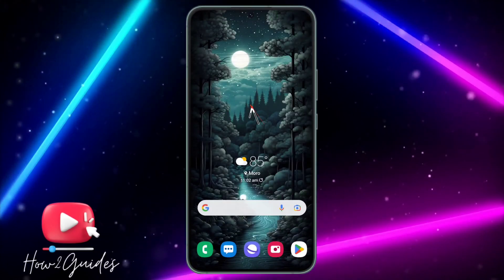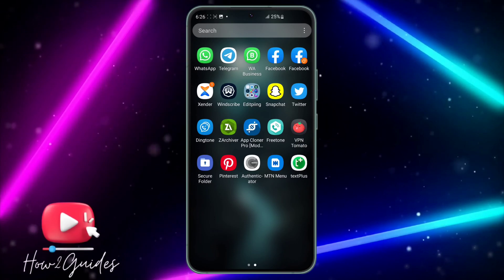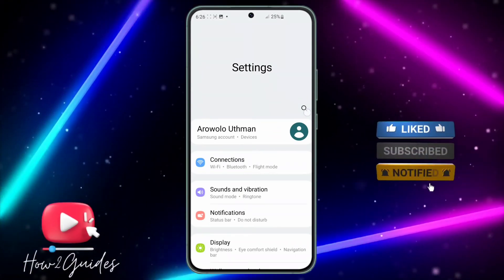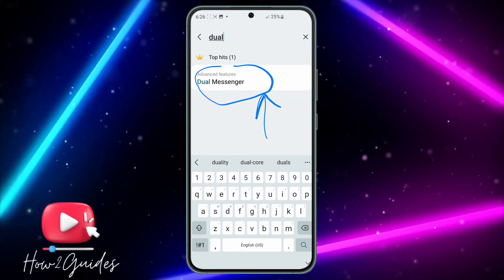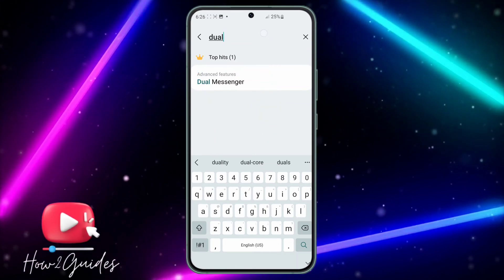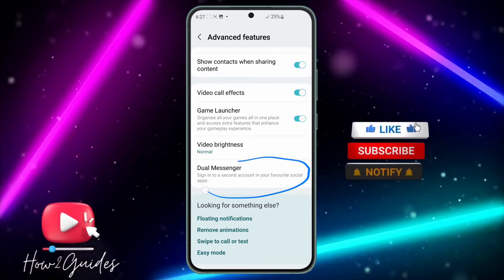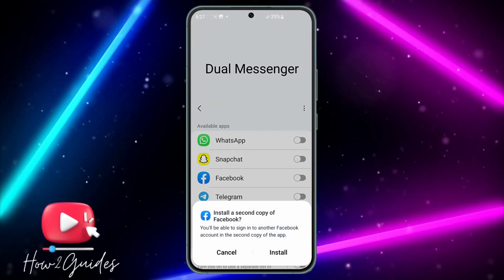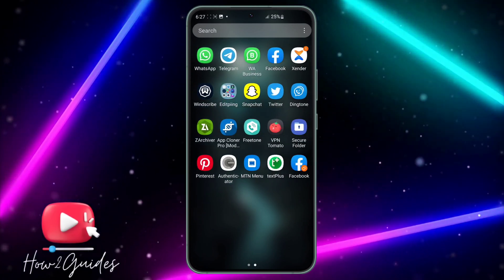How to Use Two Facebook Apps on Android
Do you have multiple Facebook accounts and want to use them simultaneously on your Android device? With our step-by-step guide, you can easily set up and use two Facebook apps on your Android phone. Whether you have a personal and a business account or want to keep your different social circles separate, running multiple Facebook apps allows you to switch between accounts without the hassle of logging in and out. We'll show you how to install and configure a second Facebook app on your Android device, ensuring that you can access and manage both accounts seamlessly. Say goodbye to the limitations of a single account and unlock the convenience of running multiple Facebook apps on your Android device. Start managing your Facebook accounts more efficiently today!